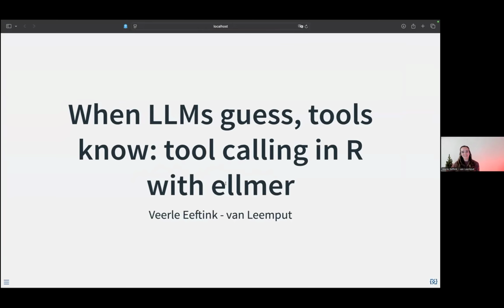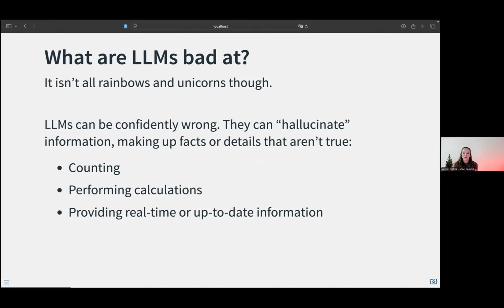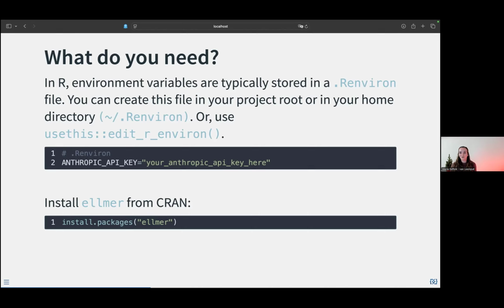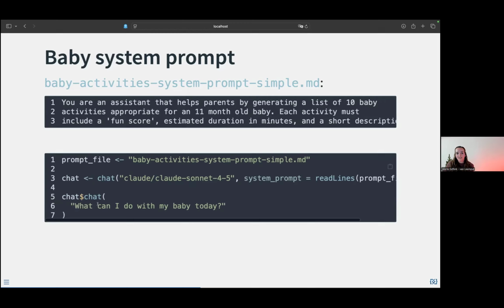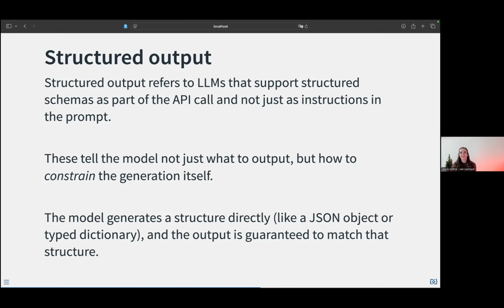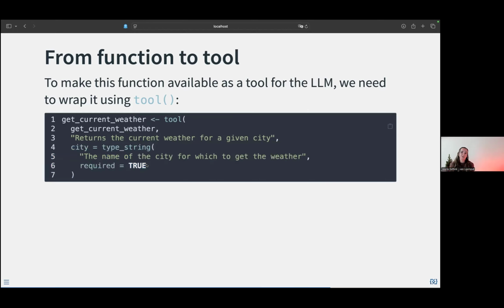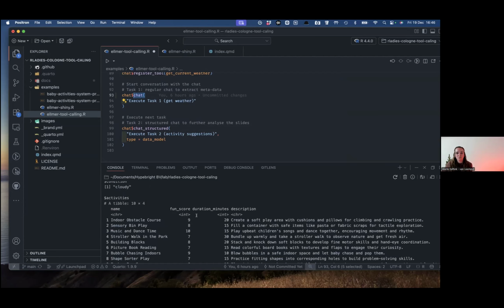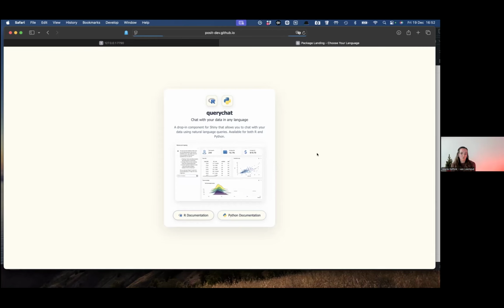R-Ladies Cologne (English) - LLM Tool calling in R with ellmer - Veerle Eeftink - van Leemput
✨When LLMs guess, tools know: tool calling in R with ellmer ✨

LLMs are great at sounding confident… and occasionally great at being wrong. Counting things? Doing some calculations? Analysing data? Not their finest moments. In this talk, we’ll look at how R, ellmer, and a bit of tool calling can turn “educated guesses” into real, reliable, reproducible results. We’ll break down what tool calling actually is, why it matters, and how to use it to make LLMs far more useful in real applications. Expect practical examples, a peek behind the curtain of how these models work, and a few tips and tricks to work successfully with LLMs!

R-Ladies Cologne was pleased to have Veerle Eeftink - van Leemput share her insights into the world of Large Language Models  (LLMs).